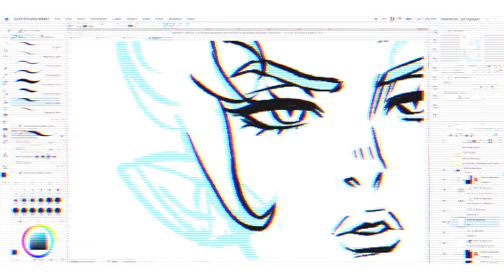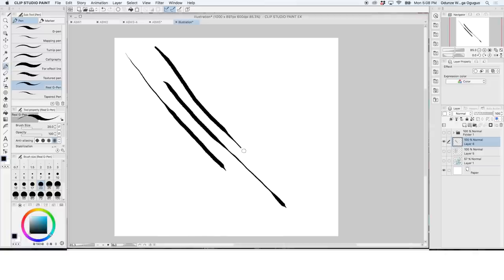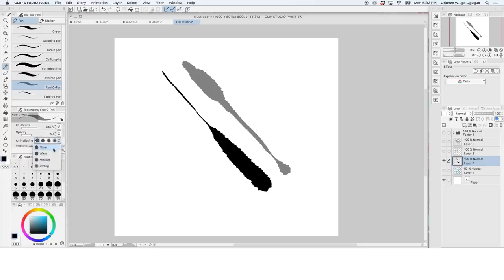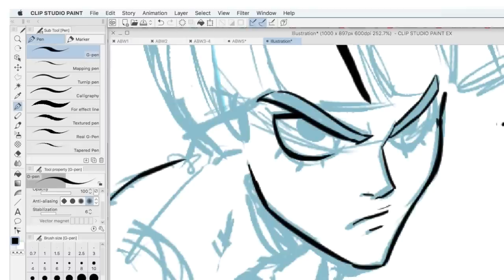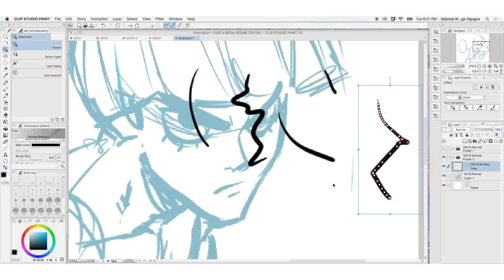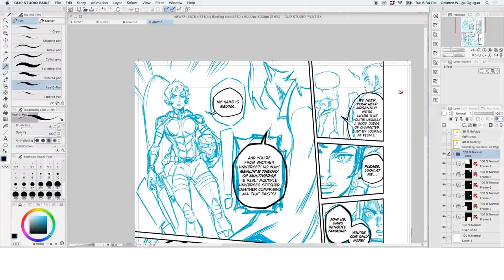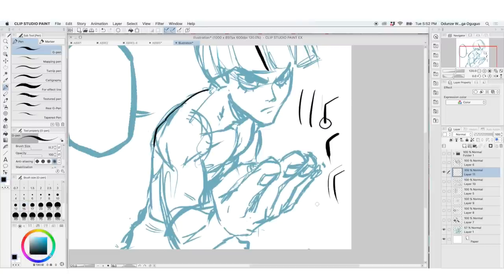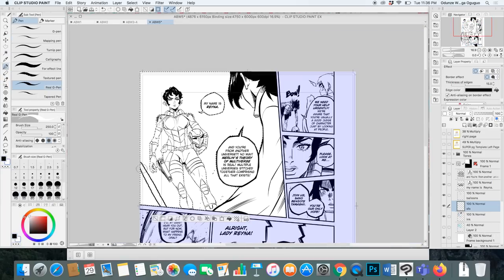Clean Line Art! Clip Studio Paint Inking Tips for Beginners | Saturday Wars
GET SMOOTH, CRISP, CLEAN LINE ART! Using Digital tips and tricks for great lines from my experience in Clip Studio Paint! Learn how to create good lines whether you're a beginner or a pro! Partnered with Celsys, Clip Studio Paint to bring you this video.

WANT TO BE IN SATURDAY WARS? We're looking for a FEW GOOD ORIGINAL MANGA CHARACTERS to take on the EVIL CHILLIAN VEYN! Your character can join SANO, CAST, AYUMI, and other Saturday AM heroes thanks to our partnership with CLIP STUDIO PAINT. This ENTIRE CROSSOVER and all of our artists (including ME!) will use the popular CSP EX SOFTWARE for manga production.

Supplies will be limited -- so fill out the survey and follow the other directions to enter. NOTE: You don't have to enter to try CLIP STUDIO PAINT -- you can go get a FREE trial today by simply going but be warned these trial offers can end at any time.

ART VIDEO TIMESTAMPS
Introduction 0:00
Pen Pressure 4:09
Key things to Note 7:00
Brush size, Opacity, Anti Aliasing and Stabilization 7:38
Shading 11:14
What are Vector Layers 13:48
Apple Black Saturday Wars Pages 17:07
How to Practice Line Art, Patience Confidence, Quickness, Erasing, etc 18:56
Using All Tips! Build Muscle Memory 23:40
Outro 24:33

MY MANGA TOOLS:
Deleter G-pen, Deleter Type A B4 Comic book Paper, Deleter type 6 ink, Manga Studio 5, Clip Studio Paint EX, Photoshop, Illustrator After Effects, InDesign, Final Cut Pro X, SAI, Mechanical Pencils, Erasers, Rulers, Brushes, Gouache, Water Color, Copic Markers Ciao 72 B, Copic Marker Sketch 72 A, Skin Tone Copic Markers, White pigment Signo pen, Pentel Brush Pen, Copic Refills, Mustek A3 Pro 1200 USB Scanner, Pen Tablets, Screentones, Spectrum Noir Illustrator and Classique Markers, Spectrum Noir Art Liner, SN Premium Marker Pad and Pizza